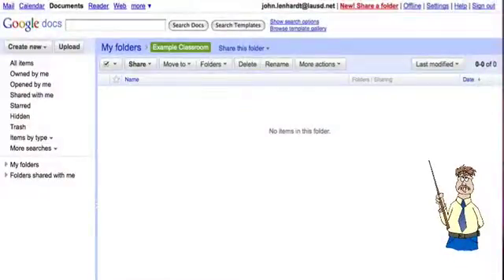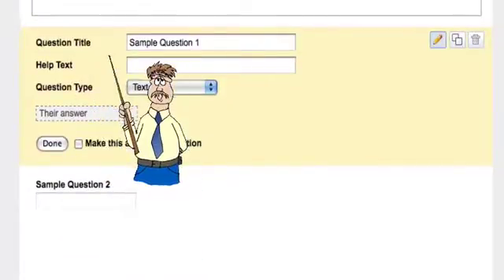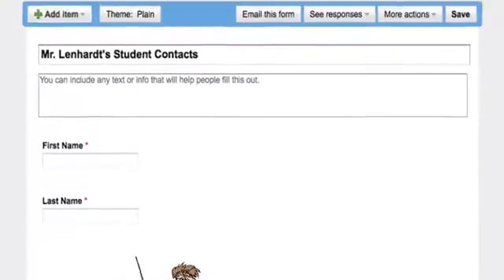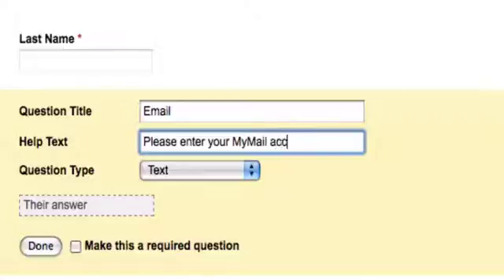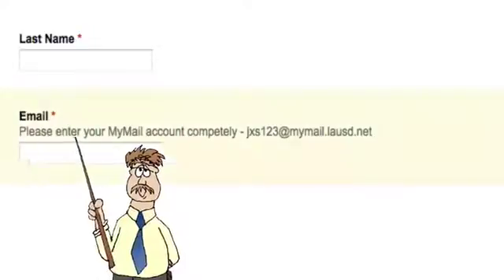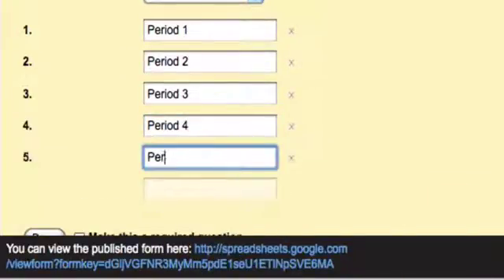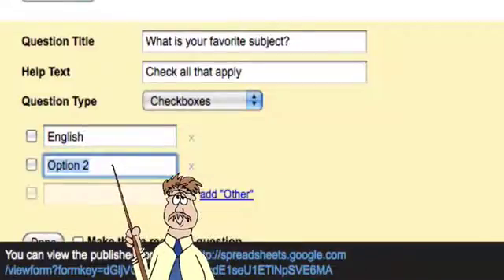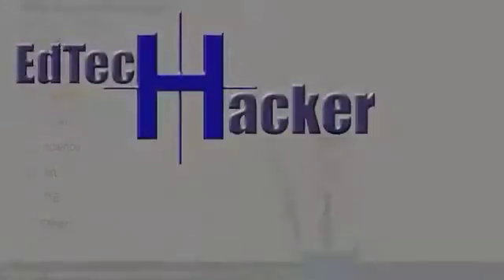Part 2 - Using Google Contacts - Creating the Form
How can I share documents using my student's name without having to remember their email? In this video we learn the process of creating a Google Form to collect student emails and names for Google Contacts.